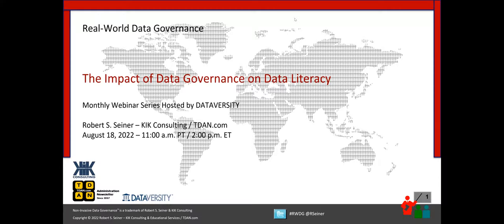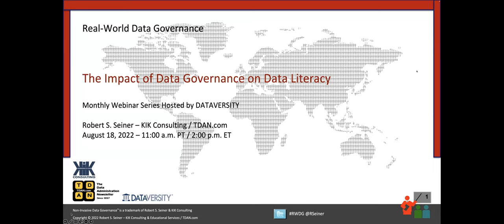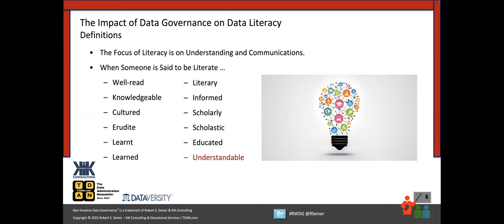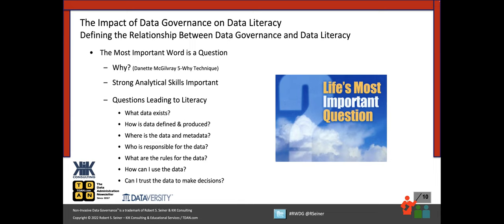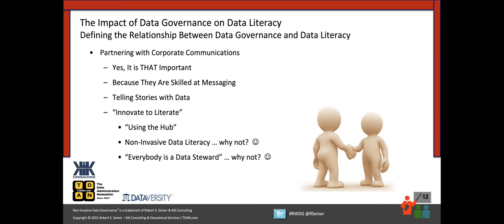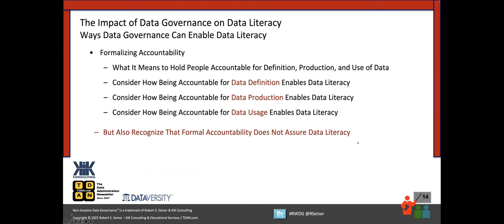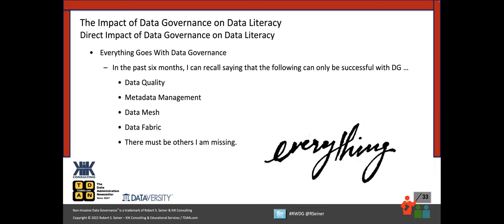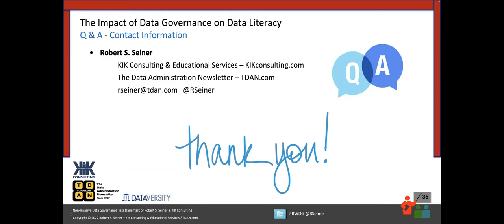Real-World Data Governance: The Impact of Data Governance on Data Literacy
Gartner defines Data Literacy as the ability to read, write, and communicate data in context, including an understanding of data sources and constructs, analytical methods, and techniques applied, and the ability to describe the use case, application, and resulting value. That is a mouthful and fair definition. Everything included in the definition screams the need for governance or you will continue to be data uninformed.

In this new RWDG webinar, Bob Seiner will share his experience relating Data Governance to Data Literacy efforts. Sometimes the discipline of Data Literacy falls squarely on the shoulders of Data Governance. Is this best practice or is this wrong? This webinar investigates the relationship between the disciplines and the impact Data Governance has on Data Literacy.